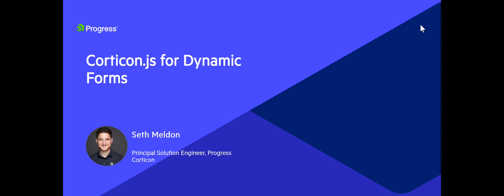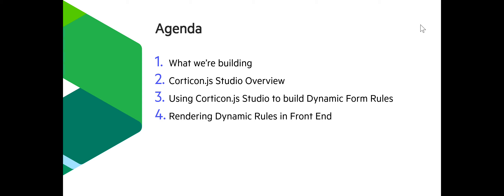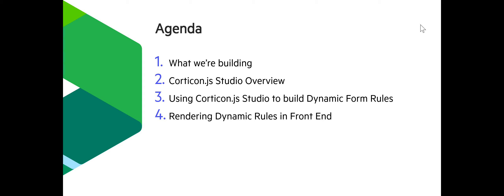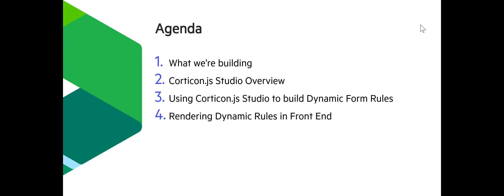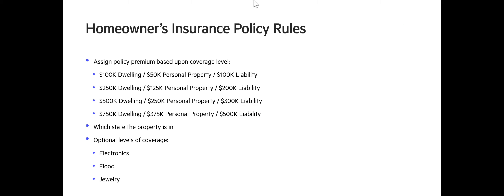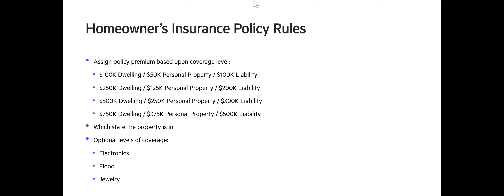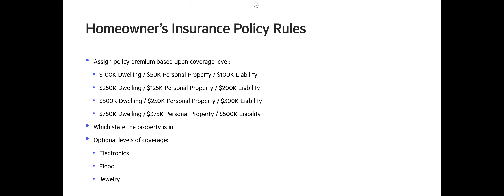Introduction to Dynamic Forms with Corticon js Training | Part 1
This course is focused on skills related to building dynamic forms with Corticon.js.
Follow up with Part 2 and Part 3